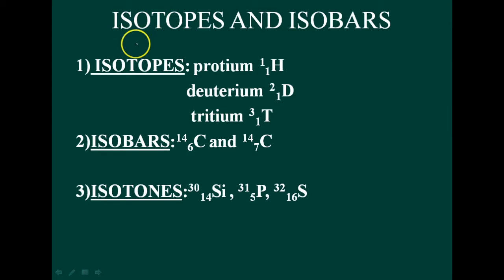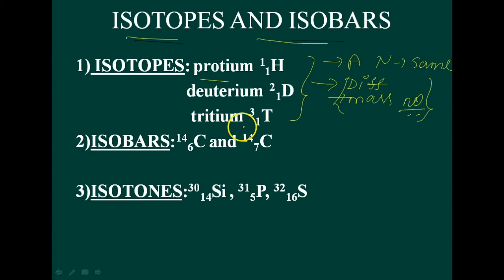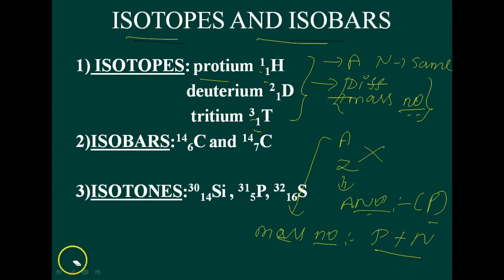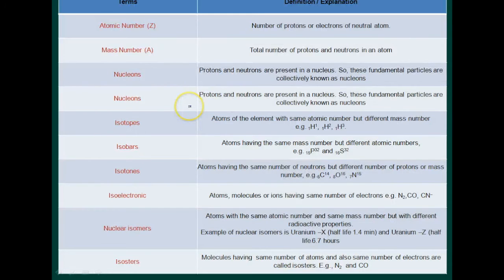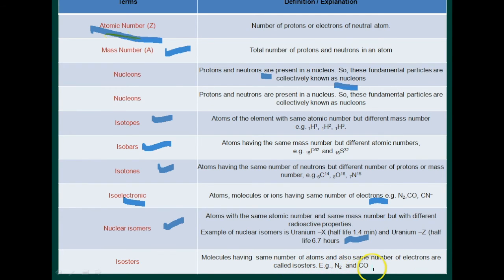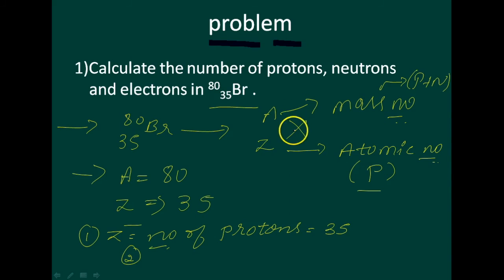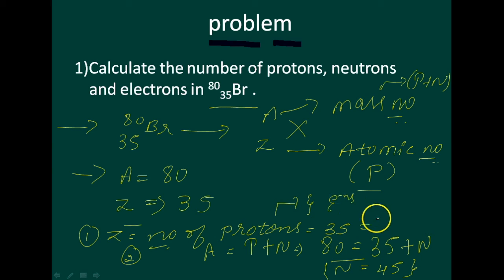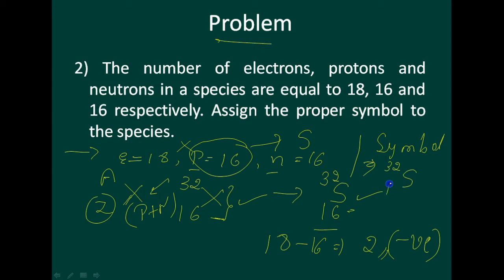Chemistry class 11 Chapter 2 Part IV|Structure of Atom